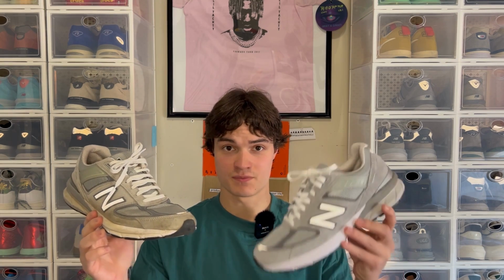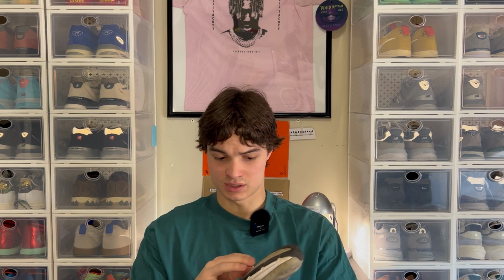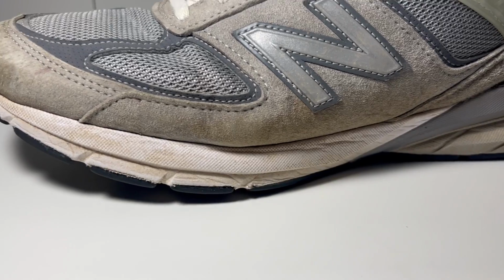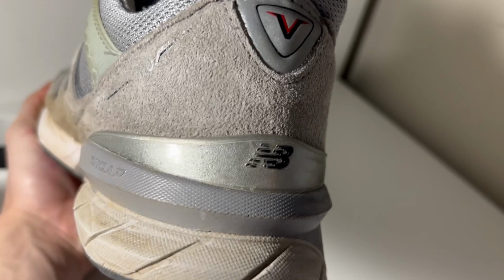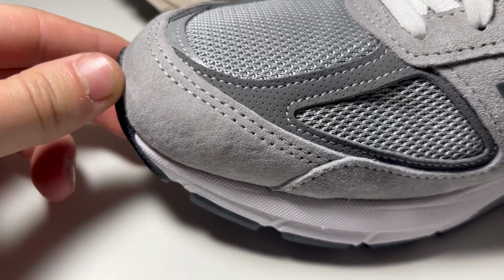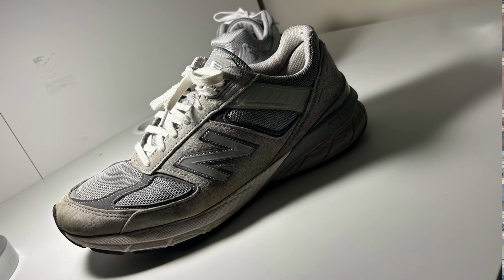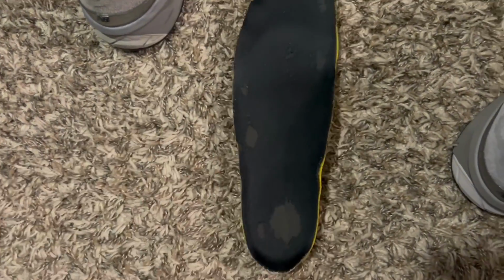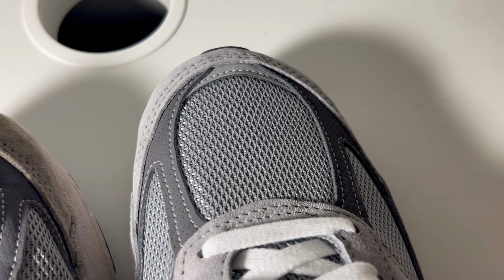What a New Balance 990 looks like after 3 years!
I compare my 990v5 that I have worn for 3 years to a brand new 990v5 to show how it holds up over time!